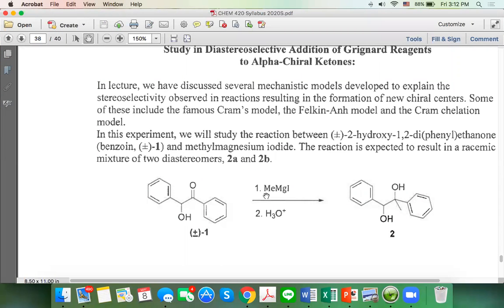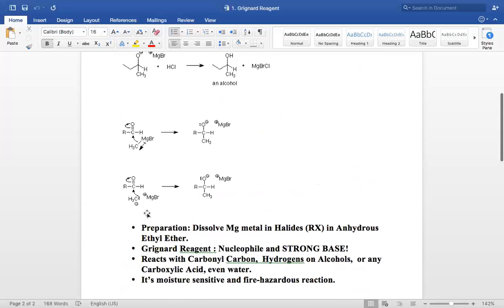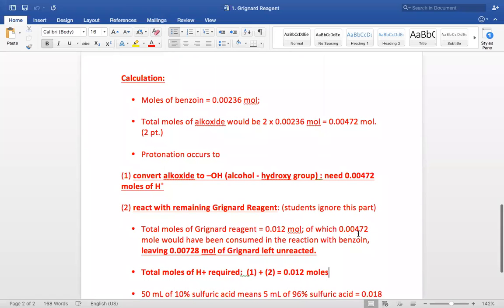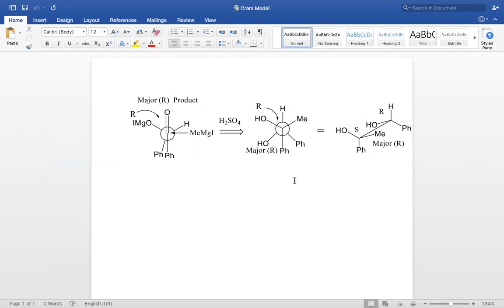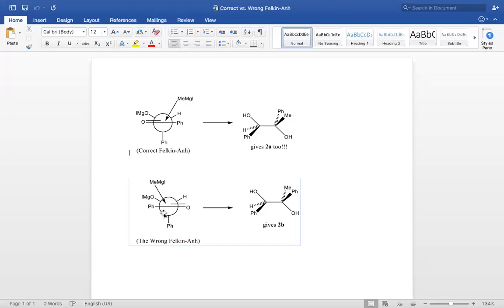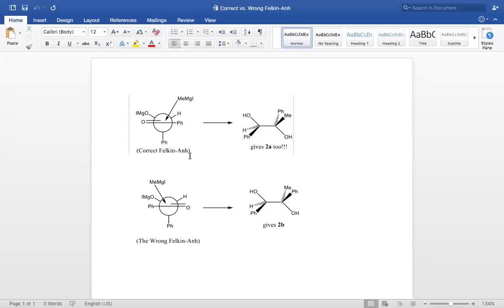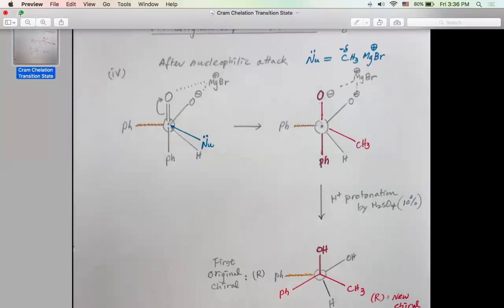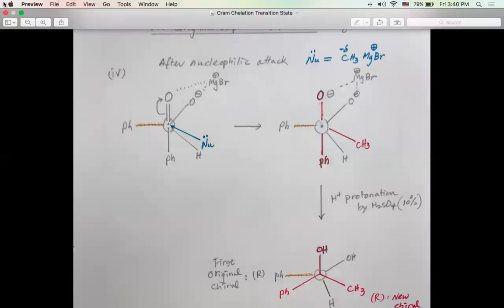2020S Dr. Lee-Lin's CHEM 420 Zoom Lecture Grignard Report - Common Mistakes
2020S Dr. Lee-Lin's CHEM 420 Zoom Lecture Grignard Report - Common Mistakes